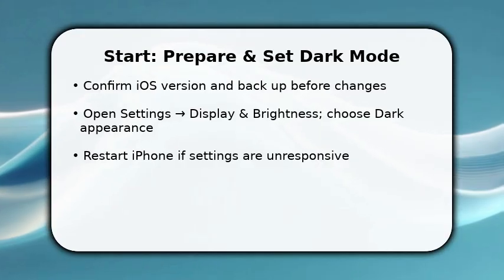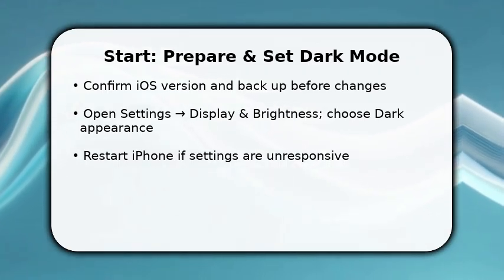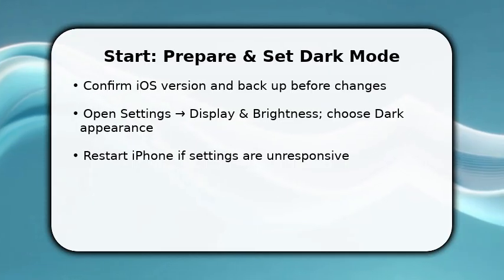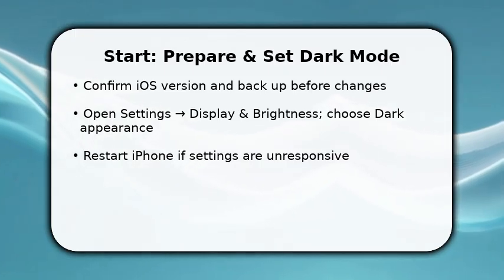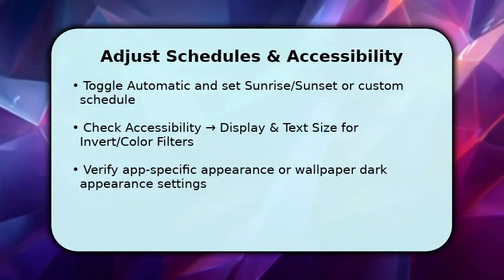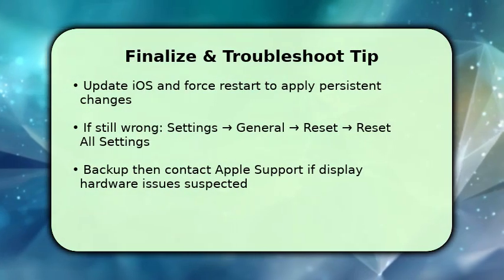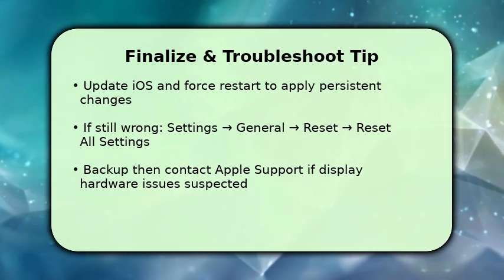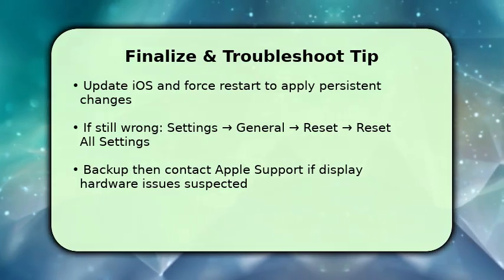How to Fix Dark Mode on Iphone (easy Method)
Discover the simple steps to enable dark mode on your iPhone. This quick guide walks you through adjusting settings directly within iOS, ensthy tailored for ease of use and minimal effort.

iPhone, dark mode fix, enable Dark Mode, settings tweak, nighttime reading comfort, reduce blue light exposure, visual contrast increase, easy iPhone settings adjustment, customize your display at night, Brightness and Contrast options